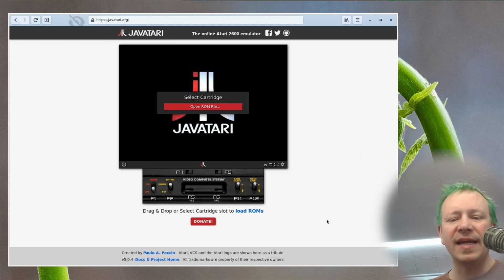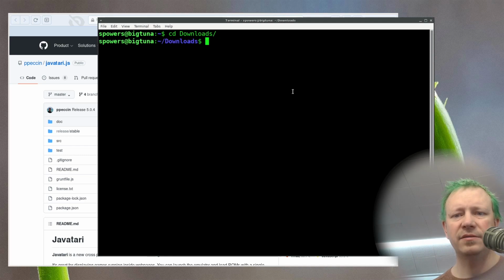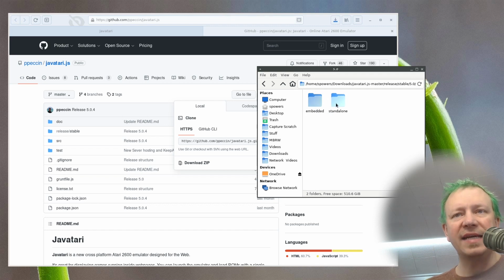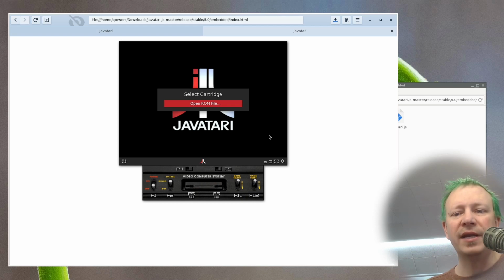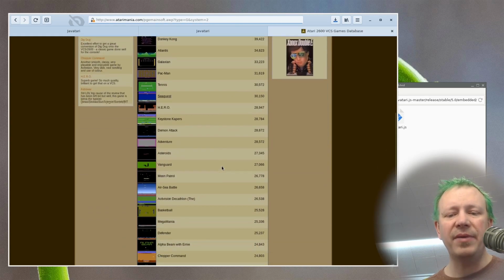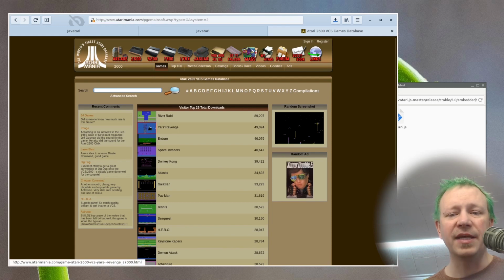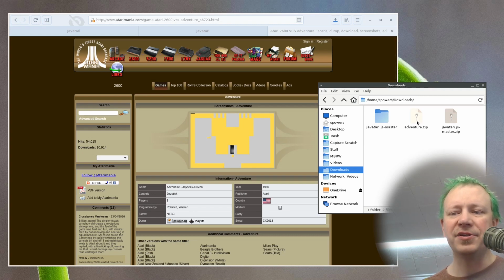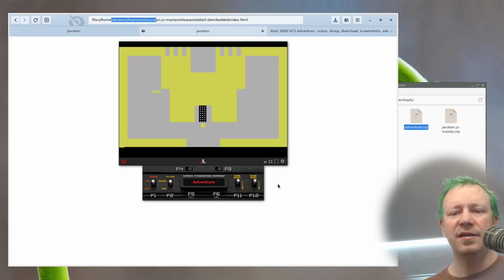More Atari! (in a Browser?!?)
After playing Atari 2600 with my Flashback device and a blurry composite image -- I thought it would be fun to play directly on my computer. Rather than download the Stella emulator, I just used Javatari. It's even self-hostable!

Plus, I show you where to get some Atari ROMs so you can have fun. That said, I do recommend a USB Joystick for the right "feel" when it comes to playing Atari 2600 games.

For more of my online stuff, head over -- and remember to be kind!